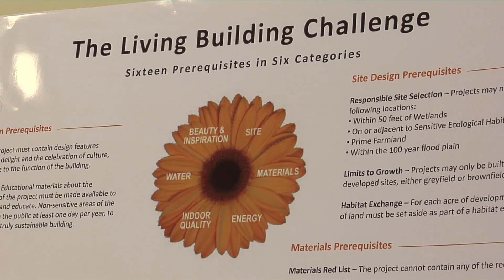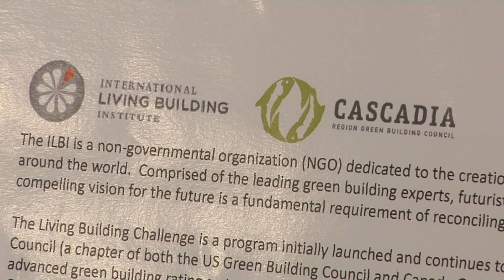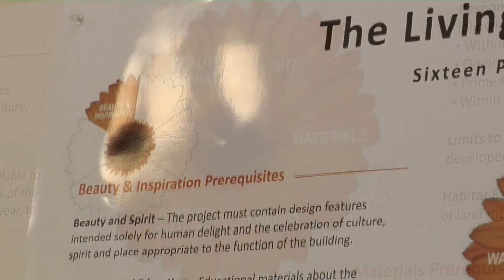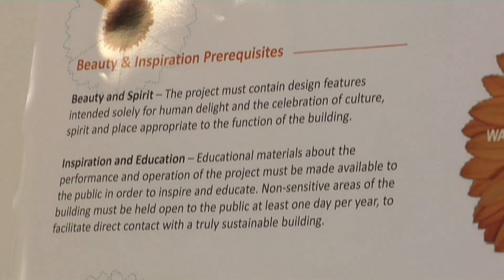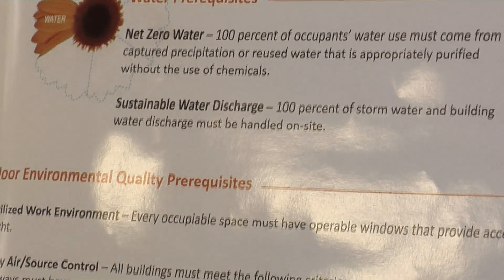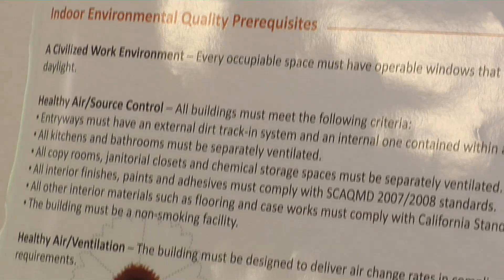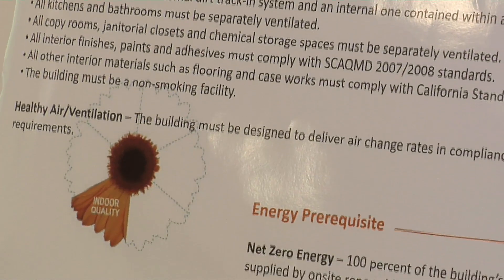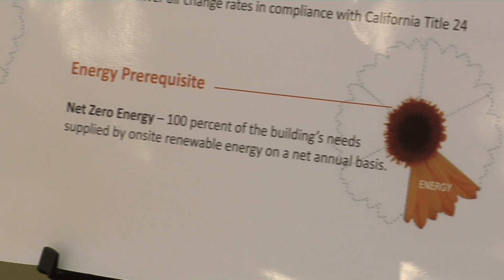Introducing the Living Learning Center at Tyson | Washington University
Washington University in St. Louis has opened what could be the first living building in North America.  The Living Learning Center at Tyson Research Center is designed to be a net zero energy and net zero wastewater facility.  Full certification as a living building occurs after one year.